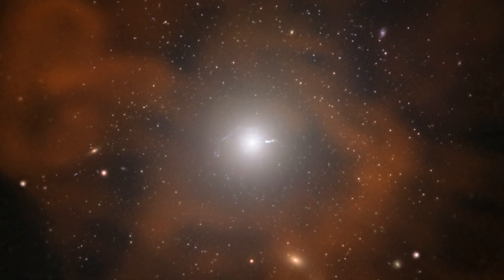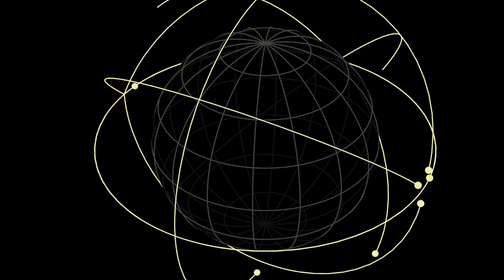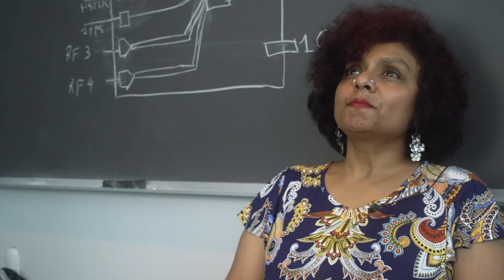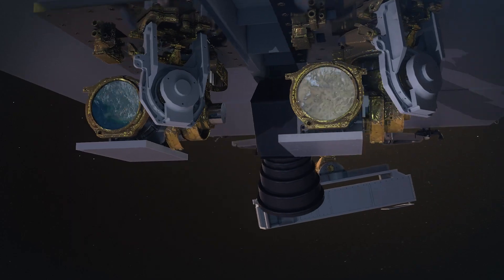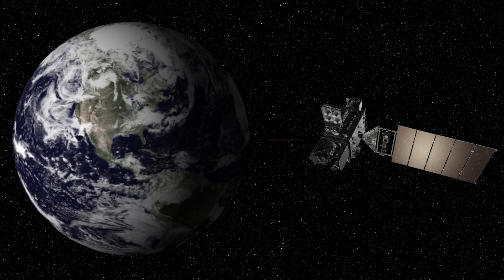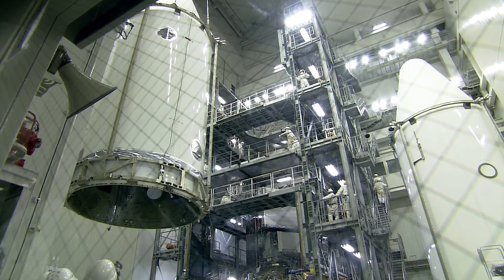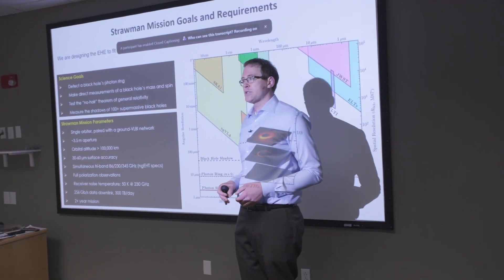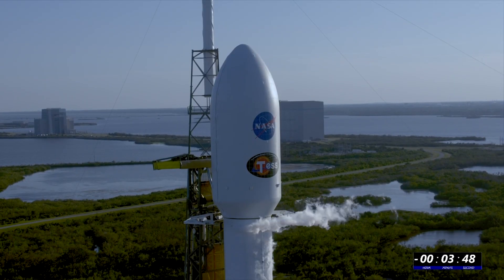The Black Hole Explorer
This short video shows development of the Black Hole Explorer mission concept during a 2-week Innovation Lab at the Center for Astrophysics | Harvard & Smithsonian in May 2023.

Directed by Peter Galison, Michael Johnson, and Chyld King

Made with support from Harvard University, the Black Hole Initiative, and the Center for Astrophysics | Harvard & Smithsonian